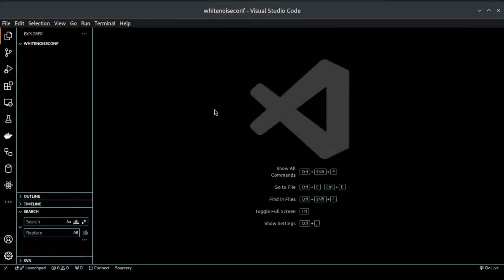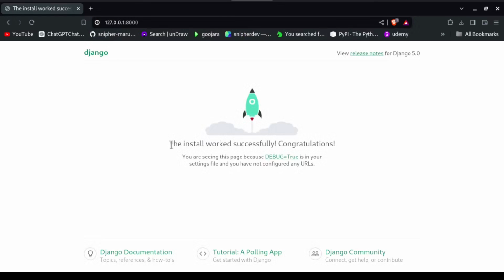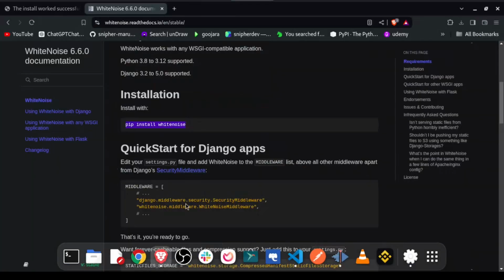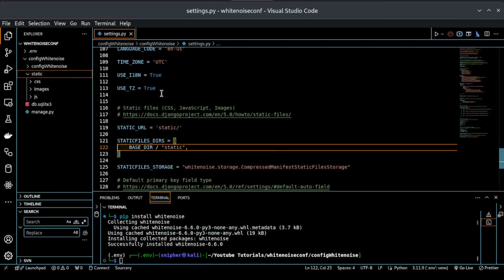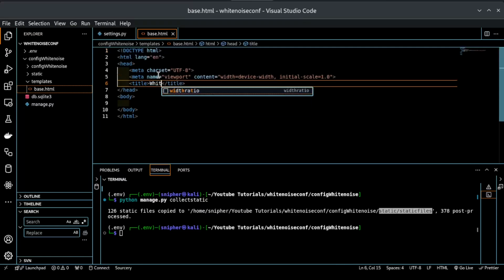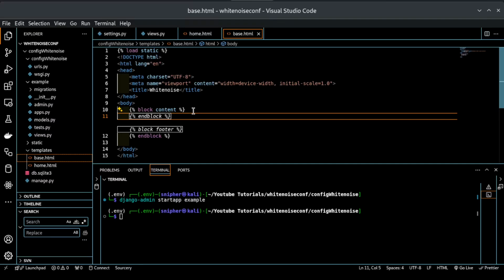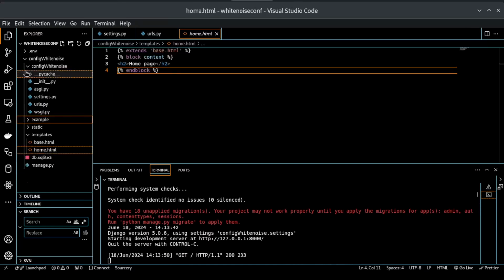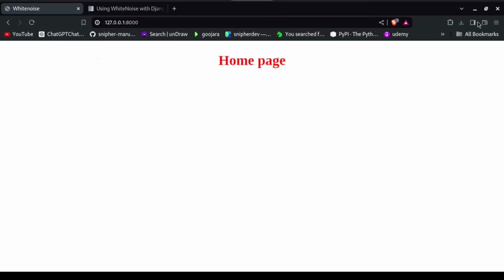How to Configure WhiteNoise in Your Django Project: Step-by-Step Guide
Unlock the full potential of your Django project by efficiently serving static files with WhiteNoise. In this comprehensive tutorial, we'll walk you through the process of setting up WhiteNoise, ensuring your web application runs faster and more securely. Whether you're a beginner or an experienced developer, this guide will help you streamline your static file management in Django.

📌 What You'll Learn:

Introduction to WhiteNoise and its benefits
Step-by-step configuration in Django settings
Handling static and media files

🚀 Why Use WhiteNoise:
WhiteNoise allows your Django project to serve its own static files, making it easier to deploy applications and improve load times. It's a lightweight, easy-to-implement solution that enhances your web application's efficiency.